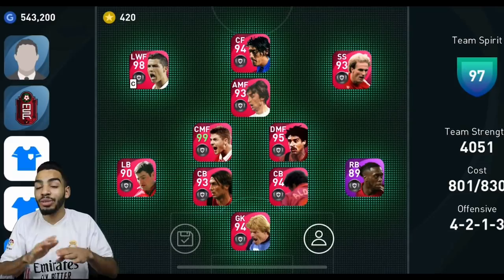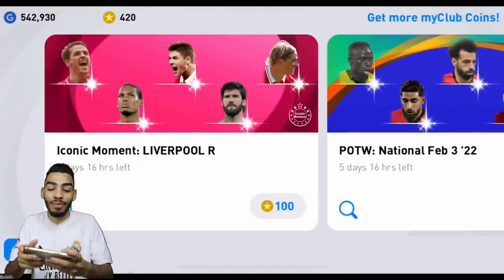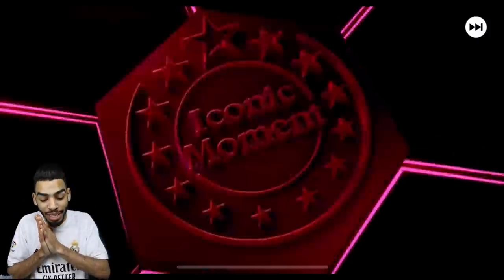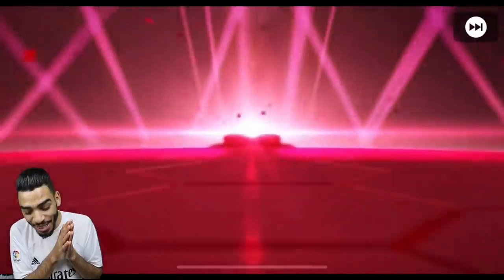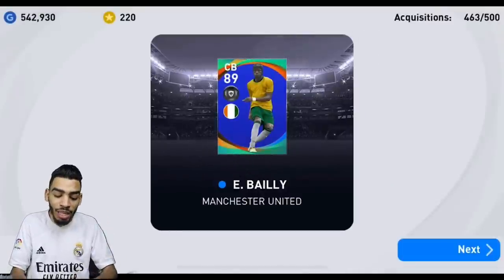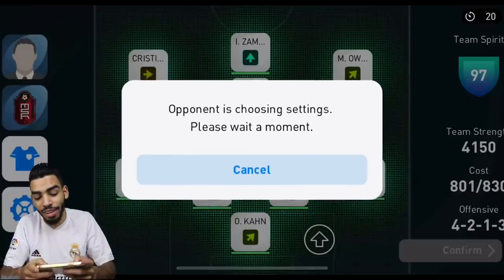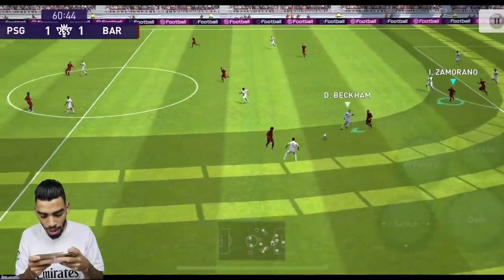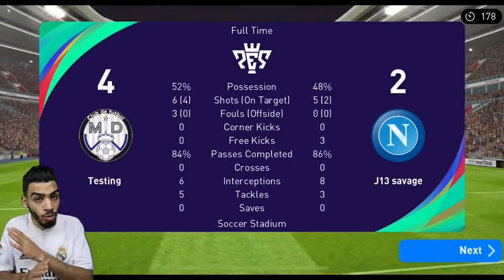I OPENED MY "RICH MAN TO GLORY" ACCOUNT AFTER SOOO LONG AND IT WAS LUCKY 🔥